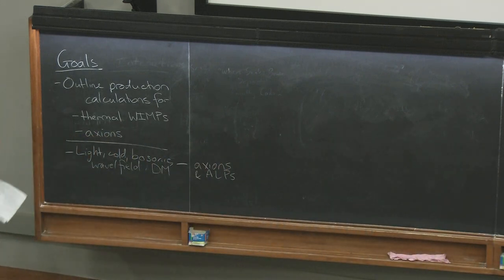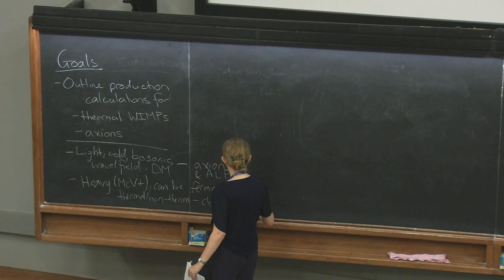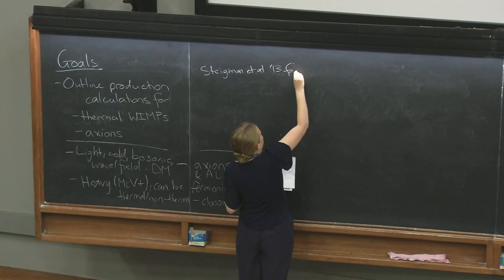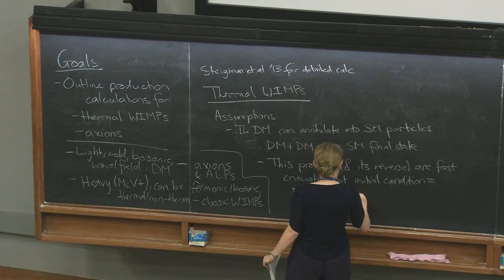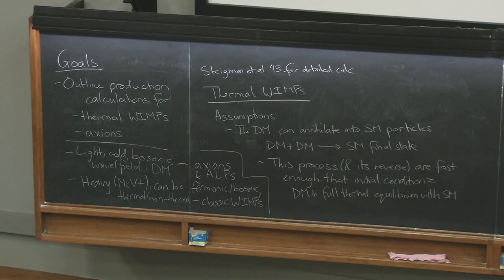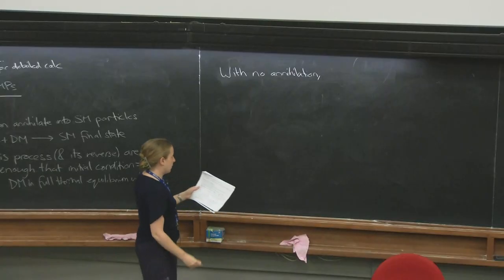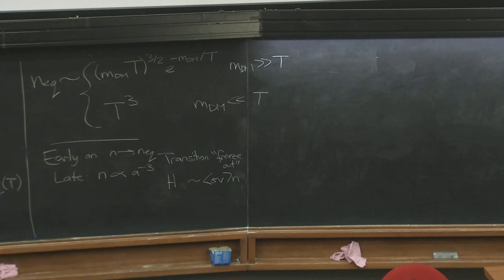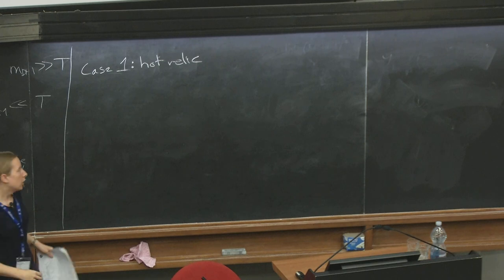Dark Matter - Lecture 3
Speaker: Tracy Slatyer (MIT)
Summer School on Particle Physics | (smr 3300)
2019_06_19-11_00-smr3300.mp4